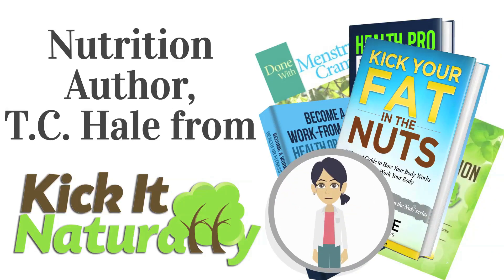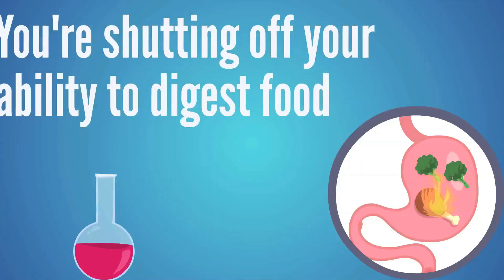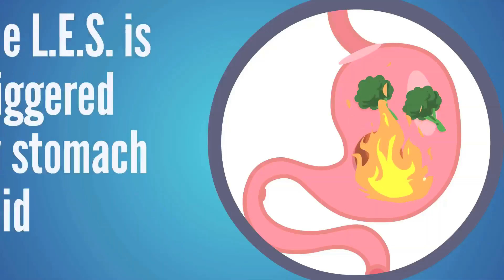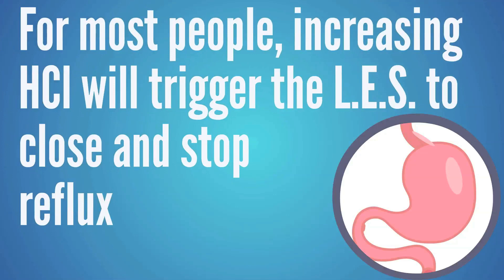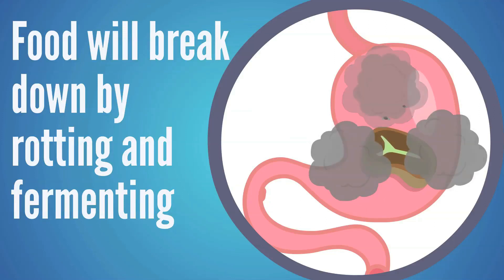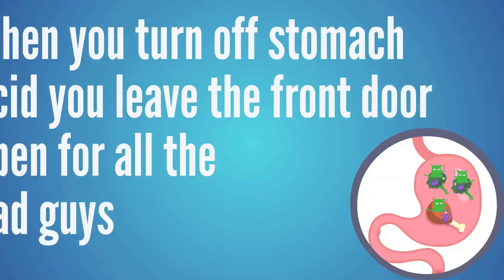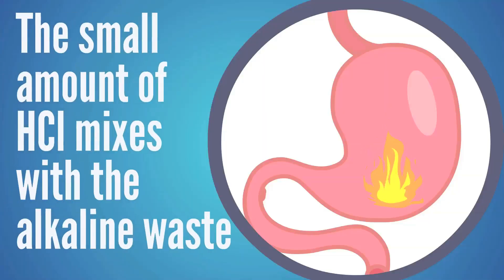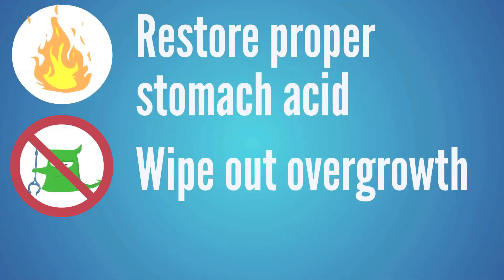Why Signs of High Stomach Acid are Wrong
This video explains Why Signs of High Stomach Acid are Wrong and the vital roles hydrochloric acid can play in the body. If you’re dealing with bloating, gas, indigestion, acid reflux, GERD, constipation, or other digestive discomforts, a lack of stomach acid could be at the root of your problems.  So if you’re searching for how to get rid of acid reflux or how to reduce stomach acid, you are likely thinking that you have too much stomach acid.  This video will explain why those high stomach acid signs may be very misleading.

If you’ve been researching bloating remedies or how to fix bloating naturally, or if you’ve been looking for answers for acid reflux, constipation or indigestion, the first step is to understand the underlying cause of these digestive discomforts.  If low stomach acid is at the root of these issues, you’ll understand the steps you take when you understand the importance of hydrochloric acid and how it functions in the body.